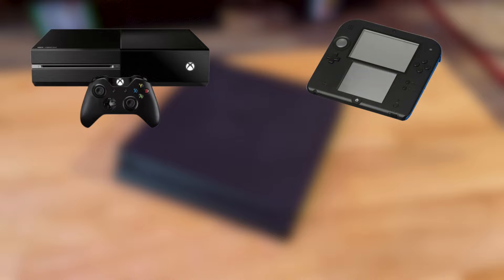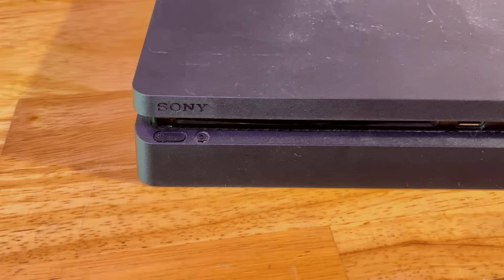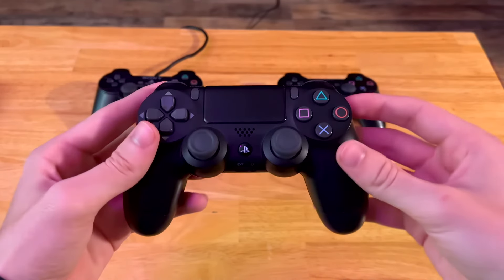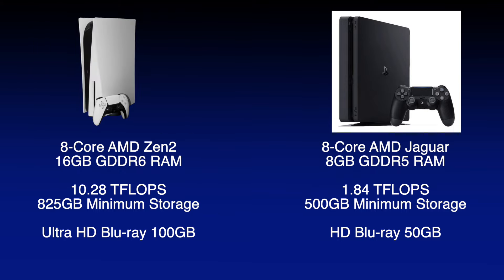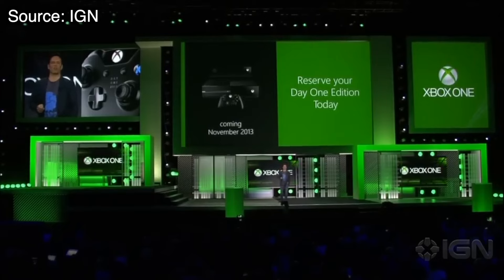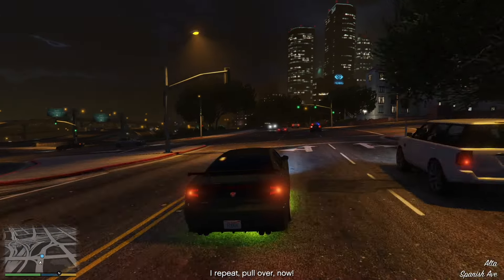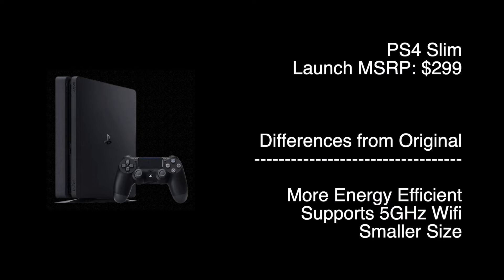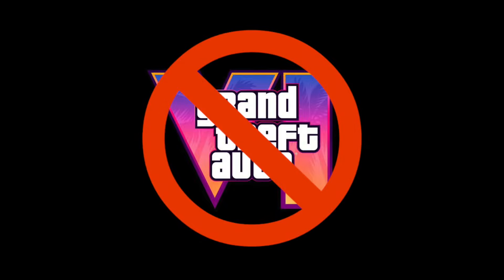How the PS4 Won an Entire Console Generation